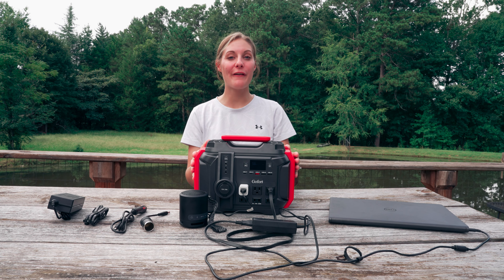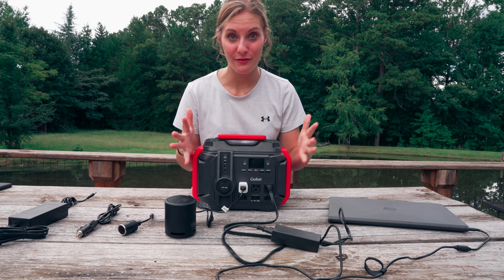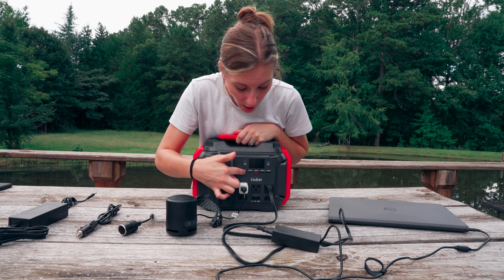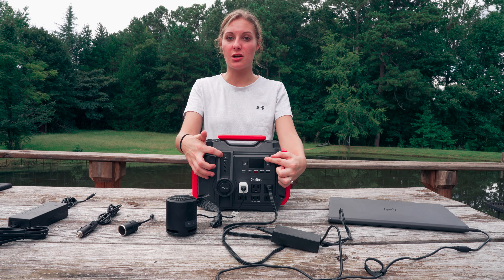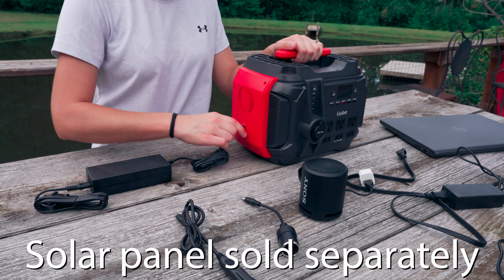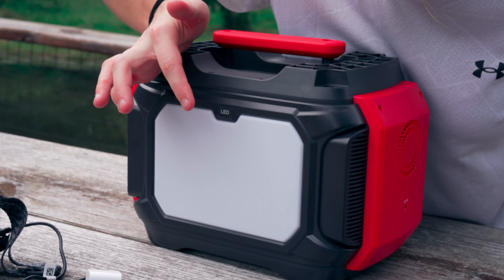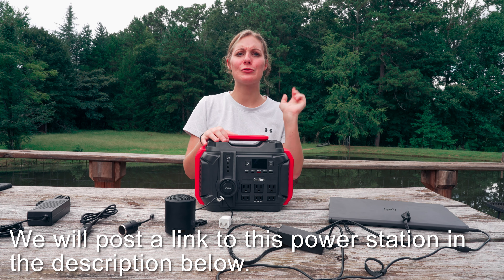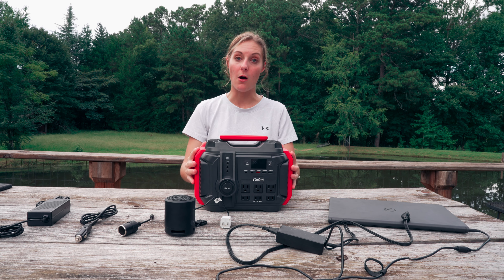Budget-Friendly Portable Power Station | Gofort Portable Power Station Review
If you've been wondering what is the best portable power station?  Look no further! The GoFort Portable Power Station is the best budget-friendly portable power station. The GoFort is the best power station for camping or van life. It is compact, easy to carry, and has a lot of power and ways to charge multiple things at once.

Power Station

Solar Panel

                                                       ⯆ Popular Uploads ⯆